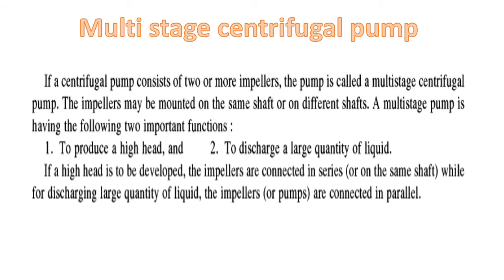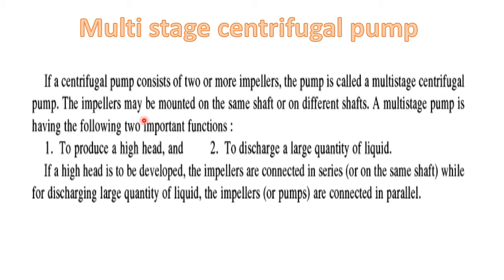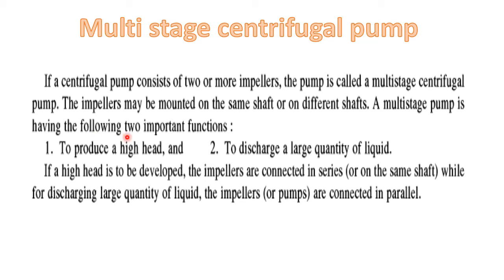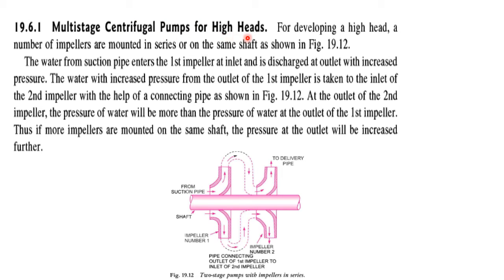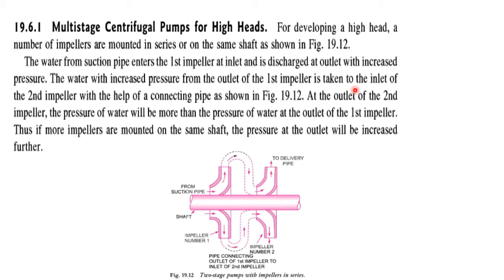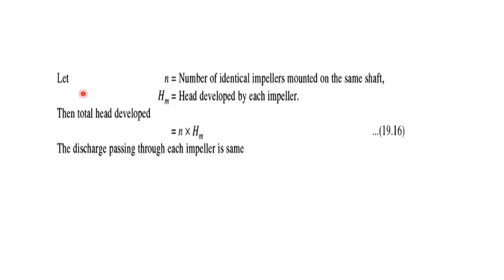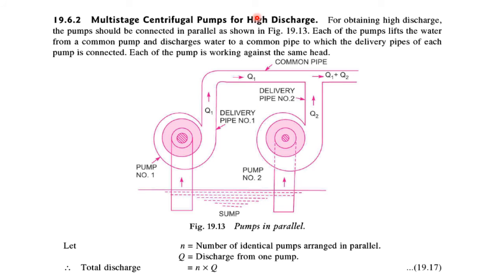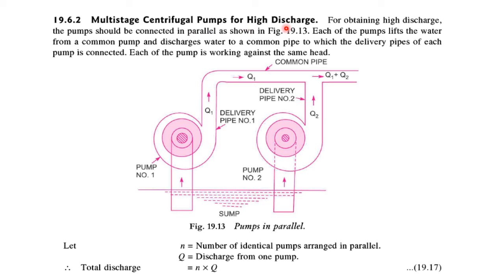Centrifugal pump 8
Reference
Fluid Mechanics By R K Bnasal